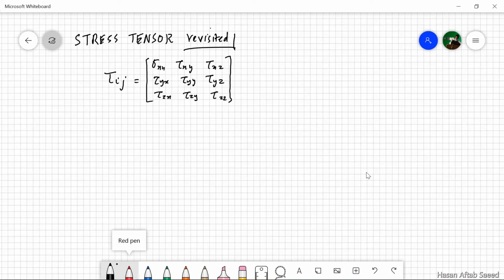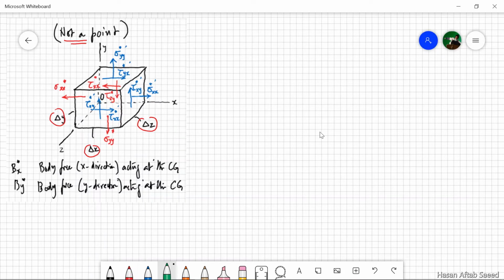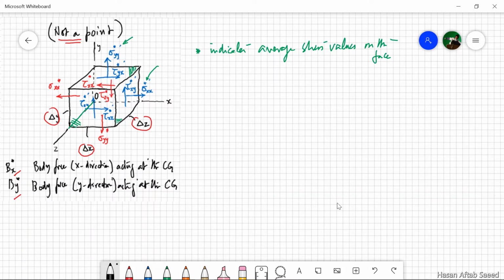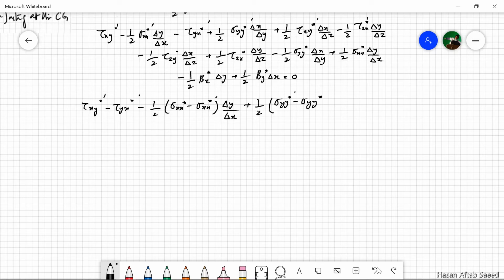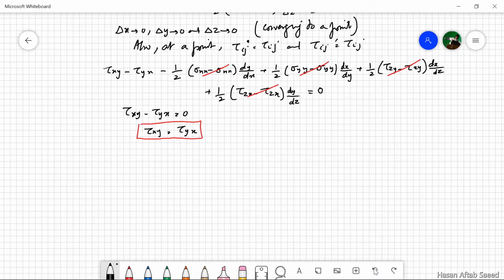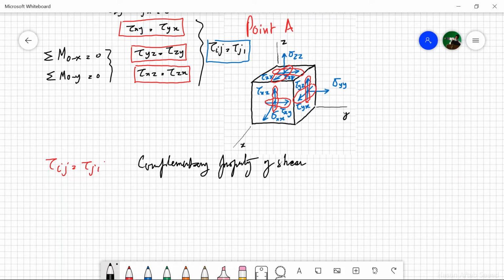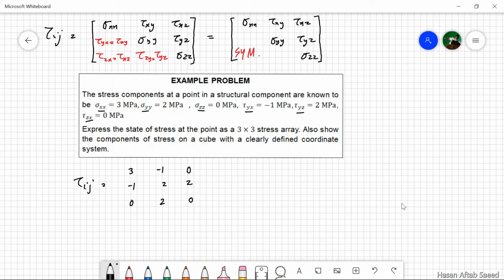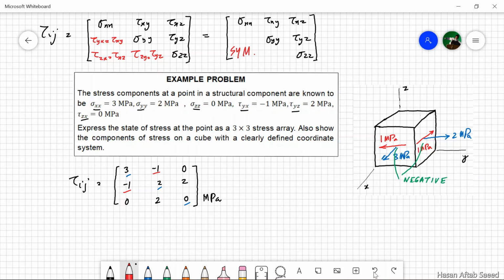Stress tensor revisited